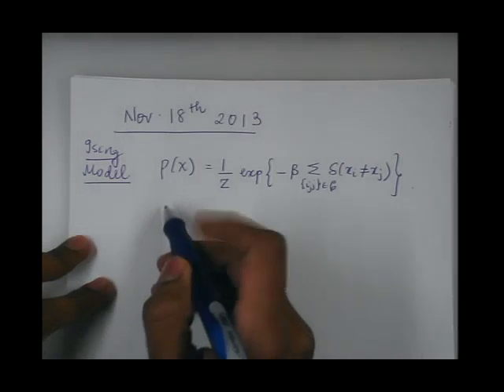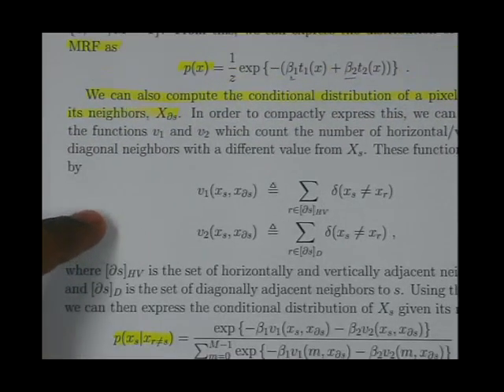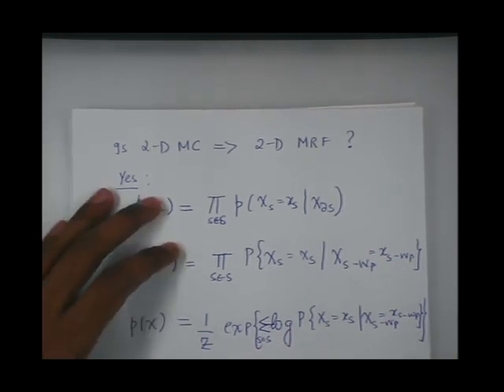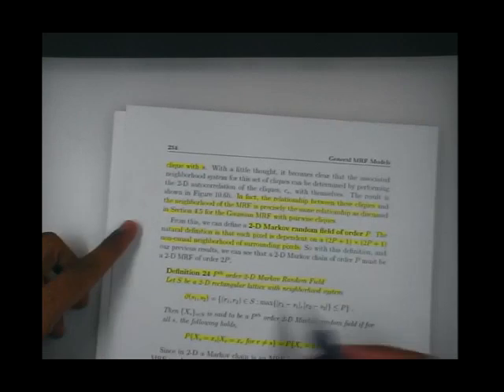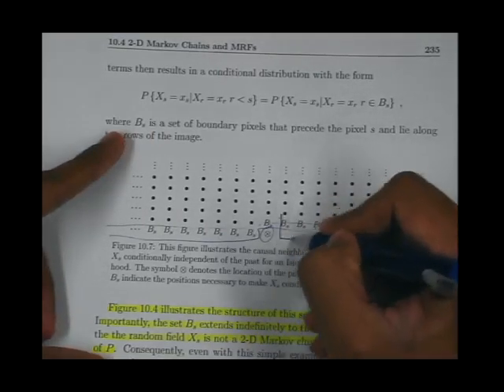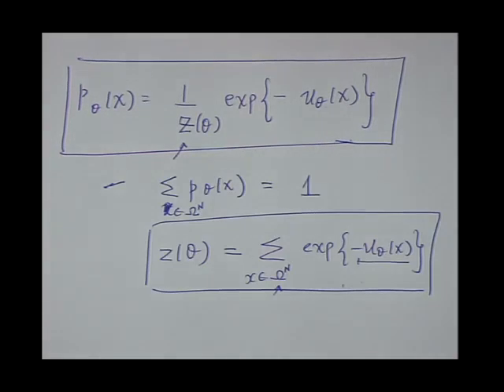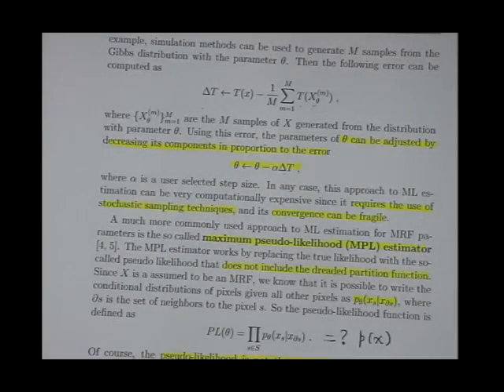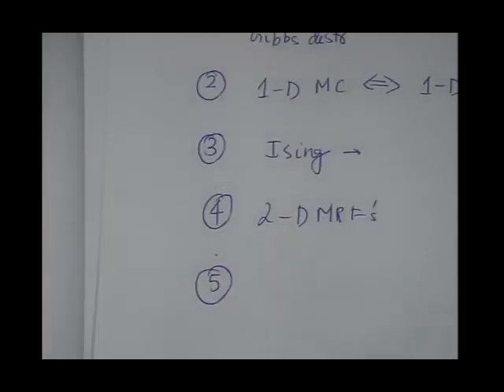Lecture 34 -- General MRFs (Chapter 10.4 -- 10.5): 2-D Markov Chains and MRFs